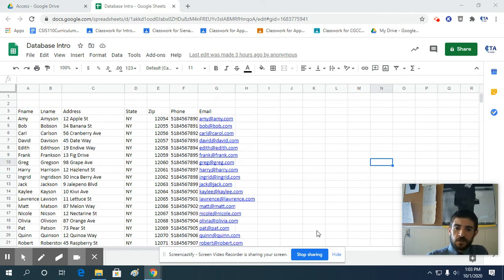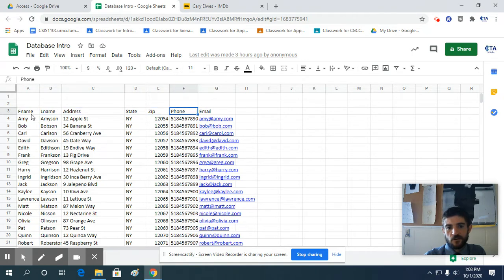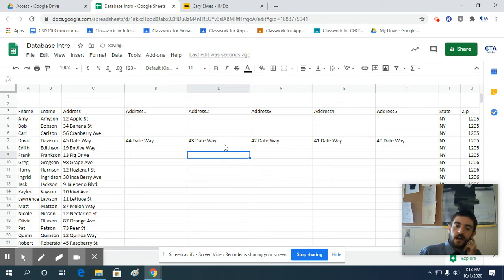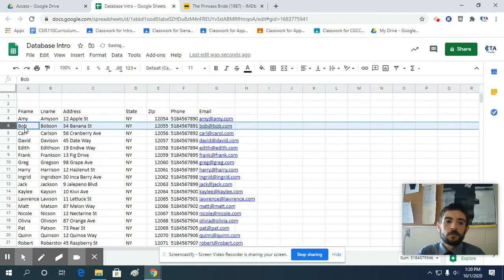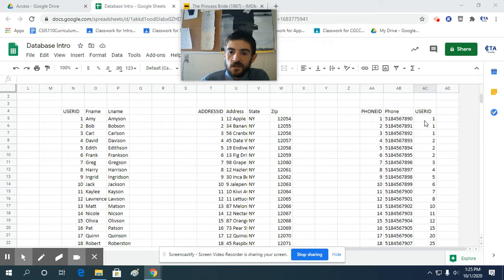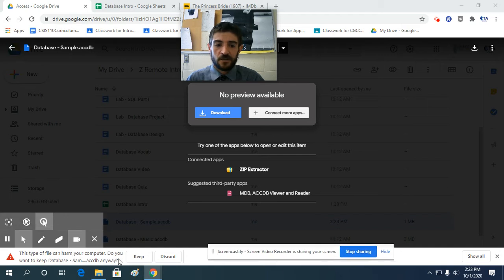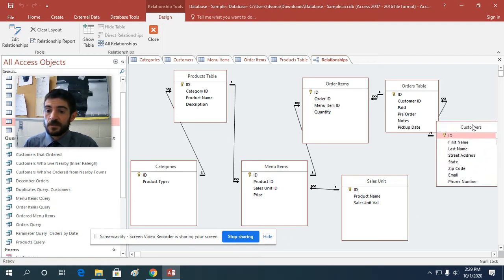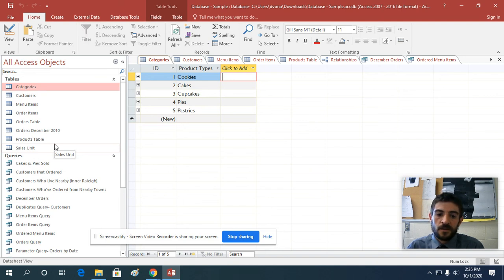Database Intro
A brief introduction to Databases for Intro to Programming